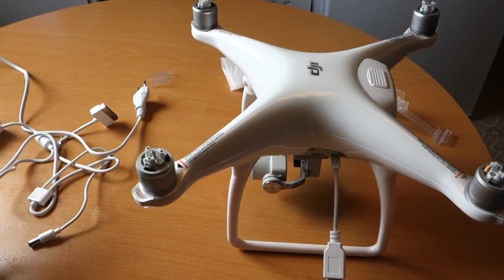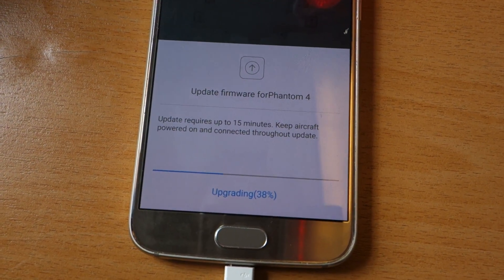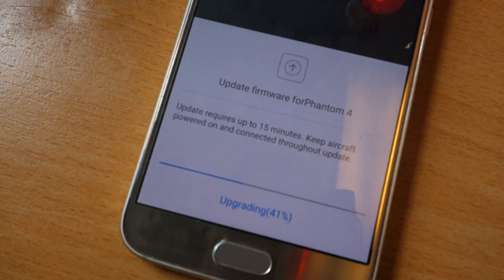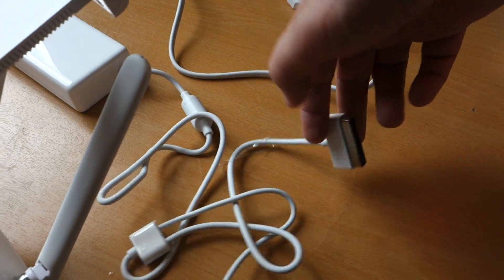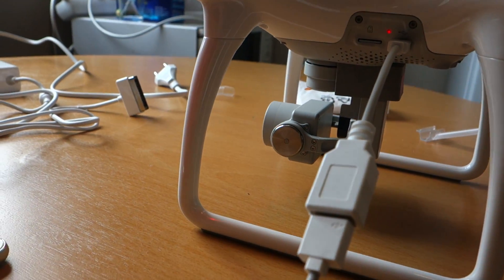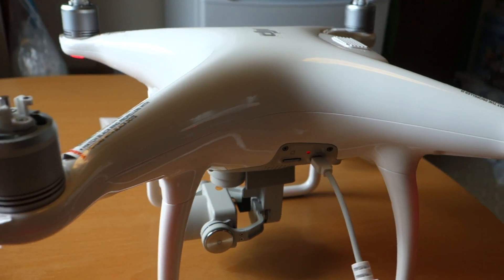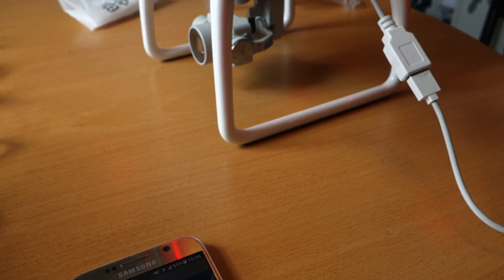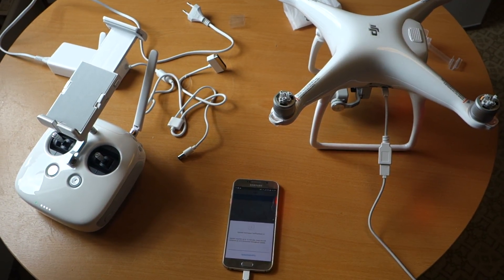DJI PHANTOM 4 FIRMAWERE UPPDATE 23 JULI 2016 NORWAY!